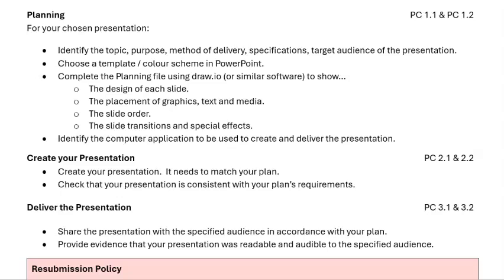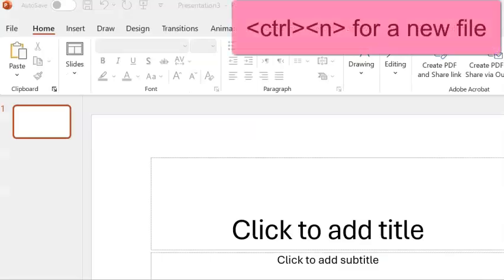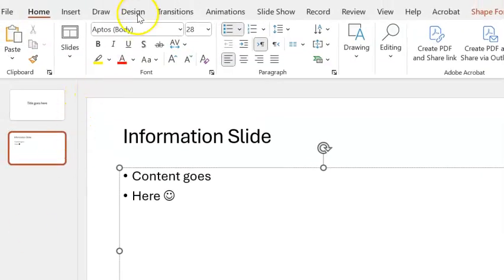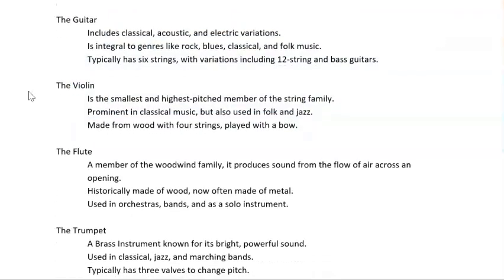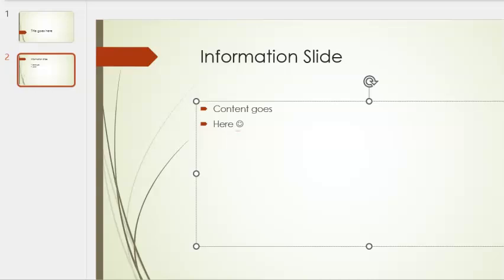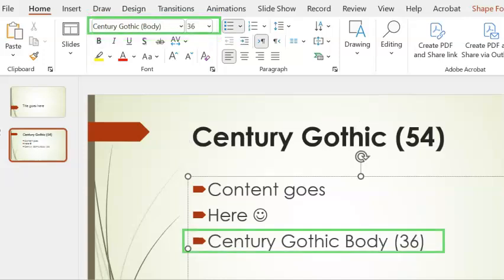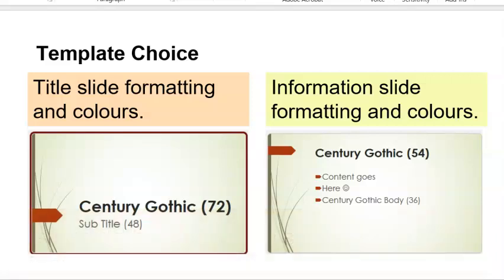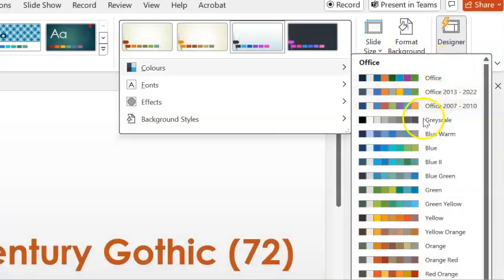02 Planning part 2